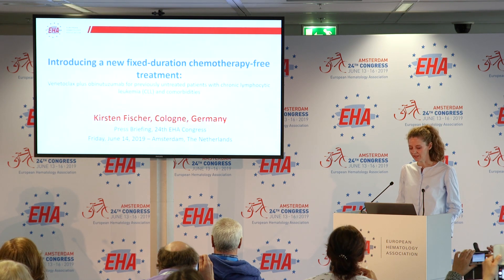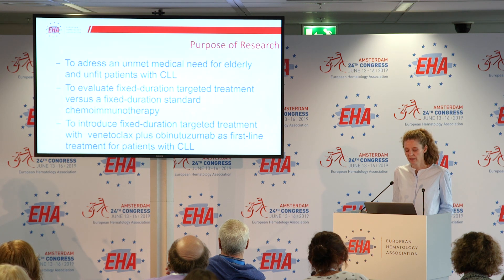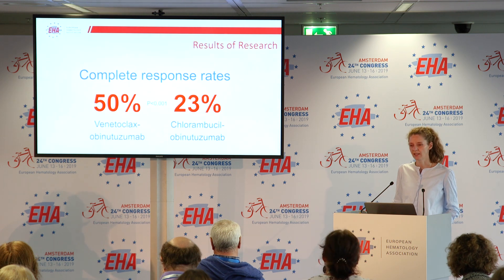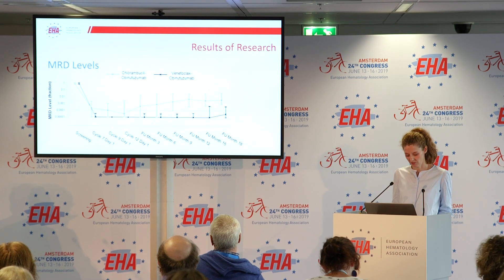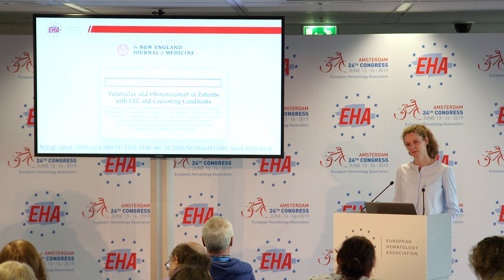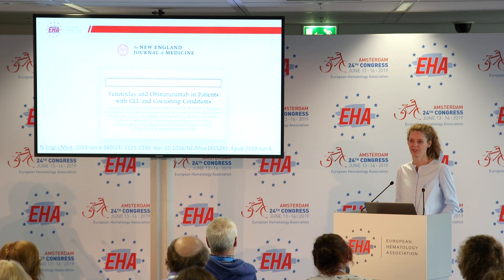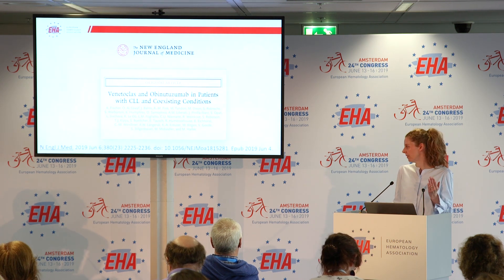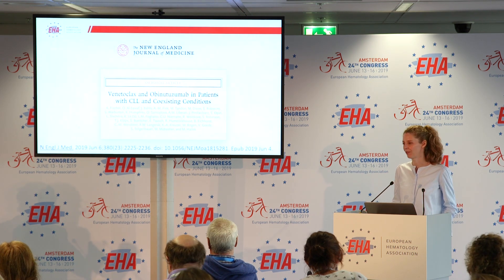Fixed-duration therapy with venetoclax-obinutuzumab in frontline CLL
Kirsten Fischer of the University of Cologne, Cologne, Germany, discusses data on a new fixed-duration targeted therapy with venetoclax plus obinutuzumab in previously untreated patients with chronic lymphocytic leukemia (CLL) and coexisting comorbidities. Dr Fischer presents the results of the CLL14 study (NCT02242942), with a particular emphasis on efficacy and MRD data. This press briefing was recorded at the 24th Congress of the European Hematology Association (EHA) 2019, held in Amsterdam, Netherlands.